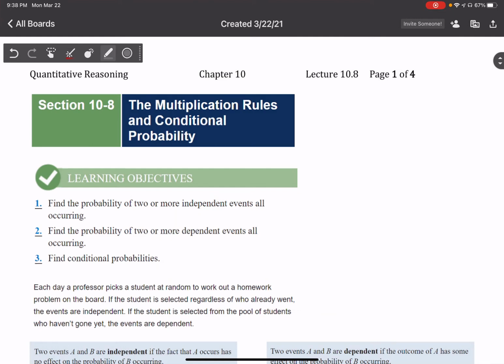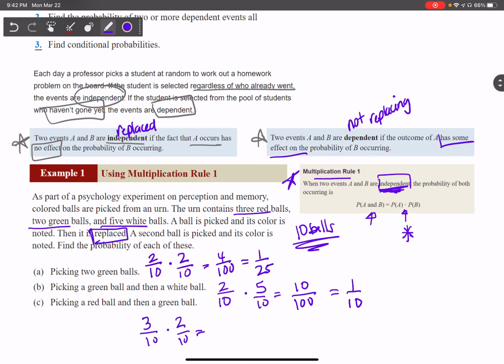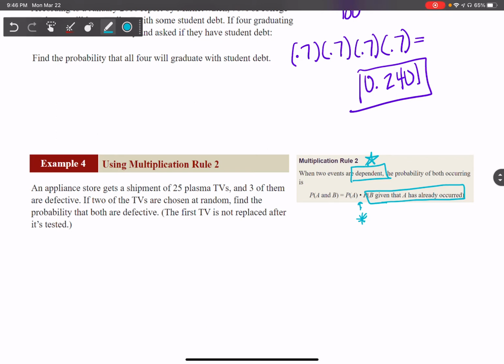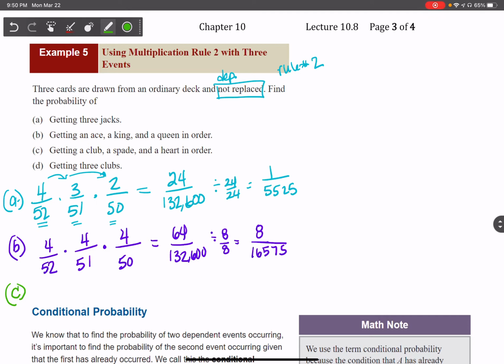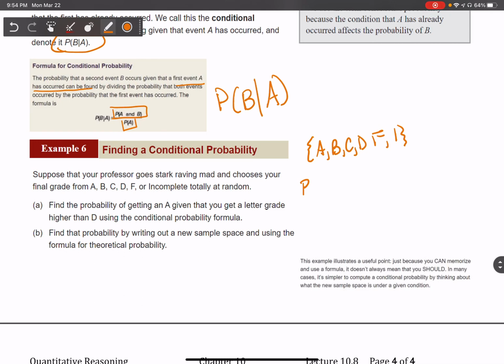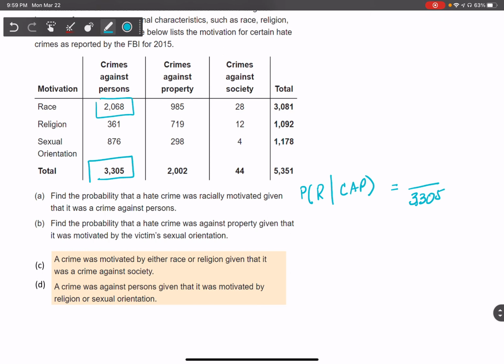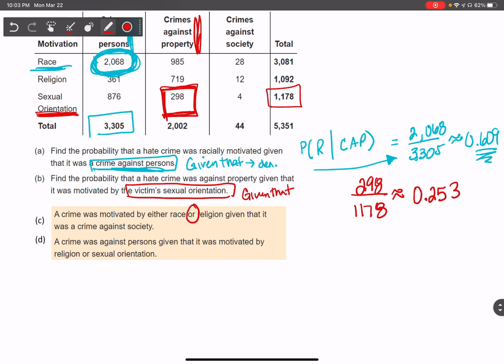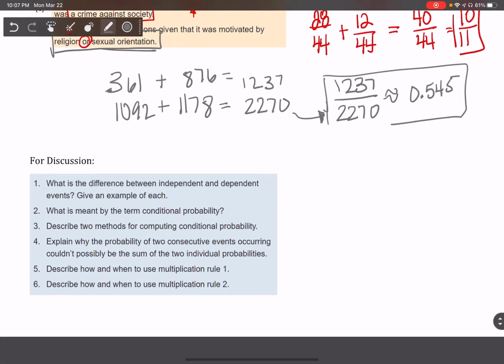Quantitative Reasoning 10.8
The Multiplication Rules and Conditional Probability